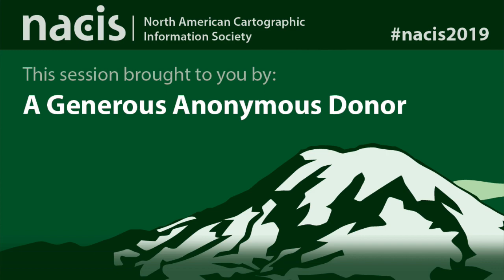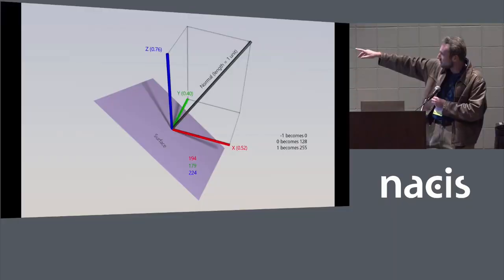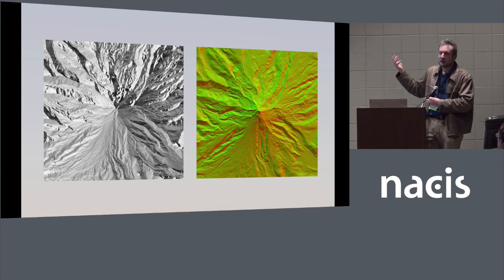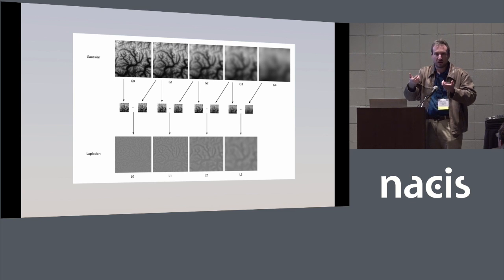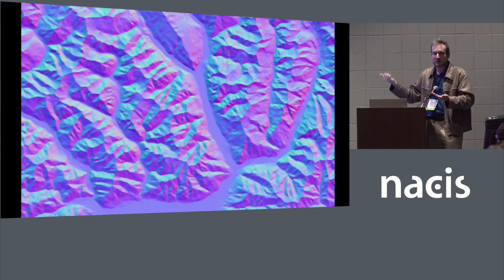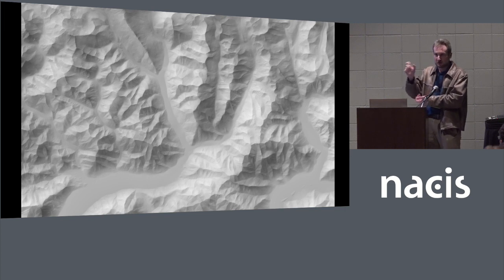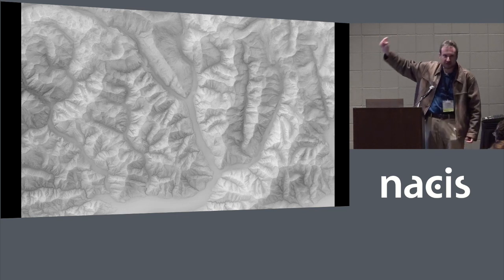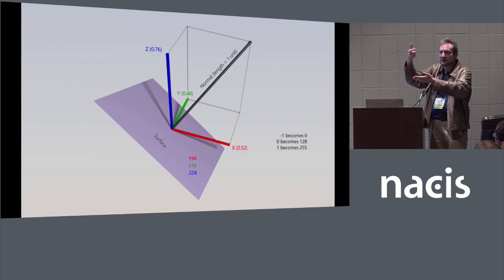Abnormal Cartography with Normal Maps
Presenter: Charles Preppernau, Esri
Normal maps are rasters in which the xyz components of the surface normal are written to the RGB channels. They are a map of surface orientation like the slope-aspect map, but without the discontinuity between 360° and 0°. Because of this, normal maps are well suited for use in raster analysis methods and relief representation. Up until the last few years they have not seen much use in cartography, despite the potential benefits that can be gained from working with orientation space in addition to height space. This presentation introduces some methods for using normal maps in relief shading, along with a Python toolbox for ArcGIS Pro for employing these methods